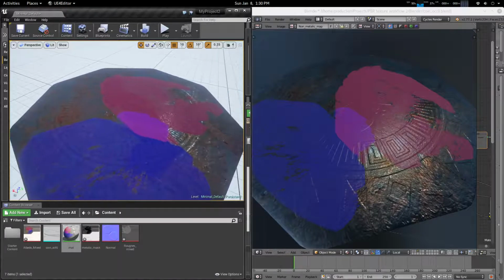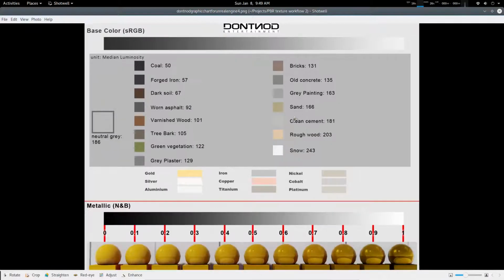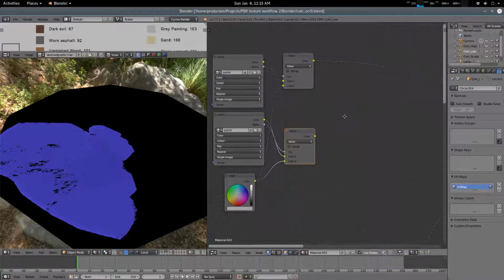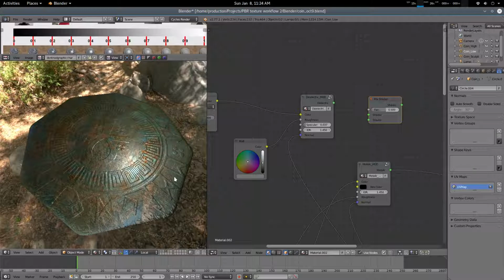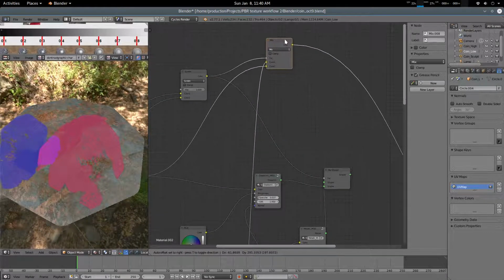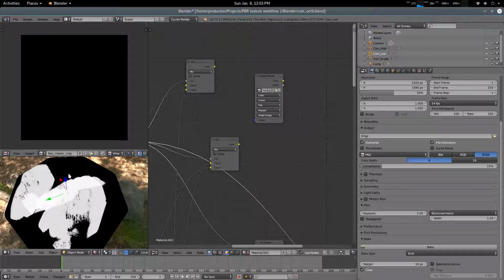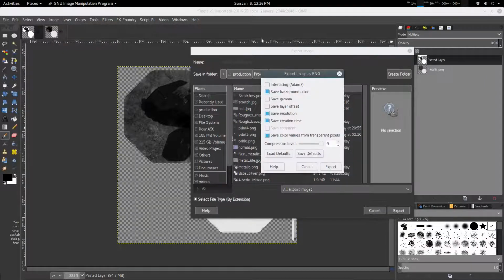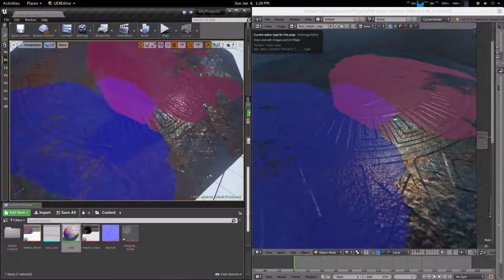PBR Texture Creation Workflow in Blender-Metalic-Dielectric Combination: Part-4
This is an experimental PBR texture creation workflow I am developing for advance texturing in Blender which can be cross platform in game engines and also in VFX environment. I am trying to hack the micro bump more and will let you know if something can be done more accurately. If you have any suggestion please let me know. Thanks.